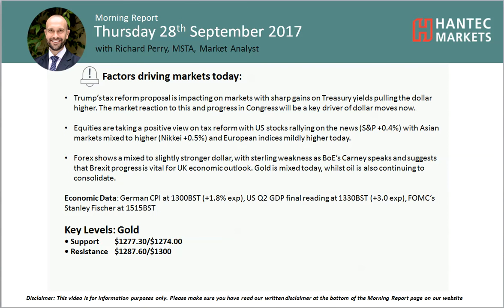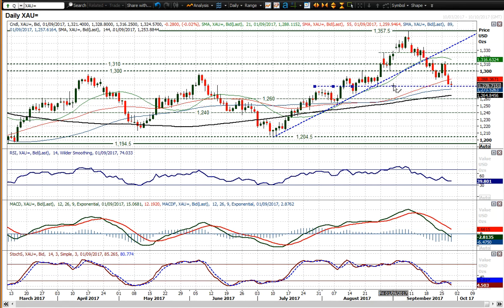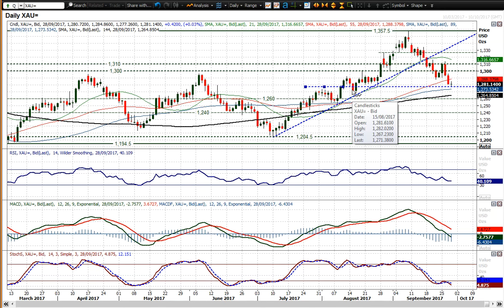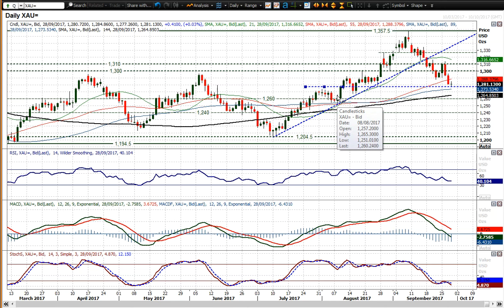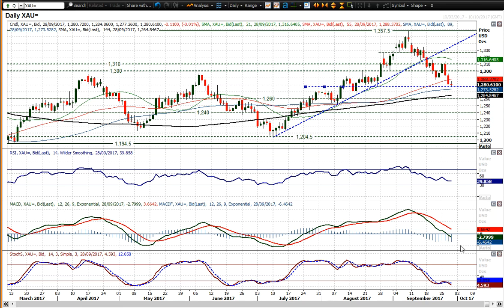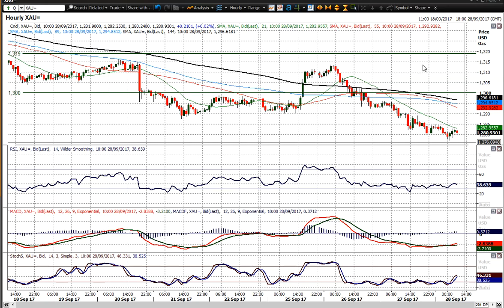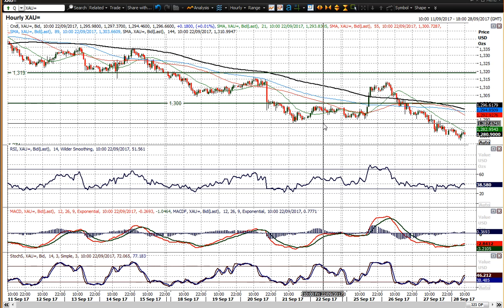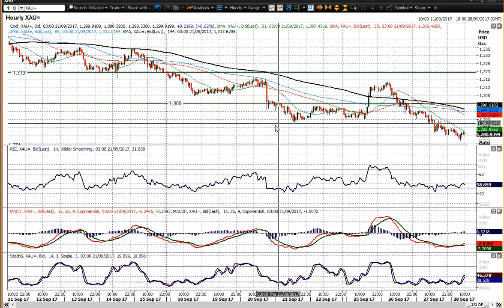Gold Technical Analysis - Hantec Markets 28/09/2017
What is the outlook for gold?